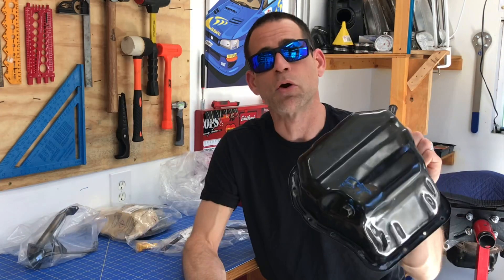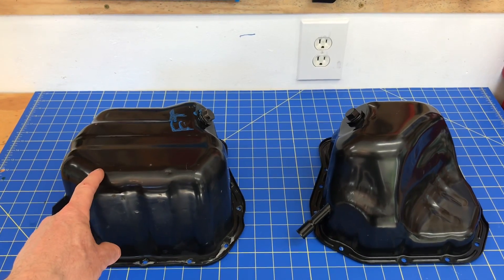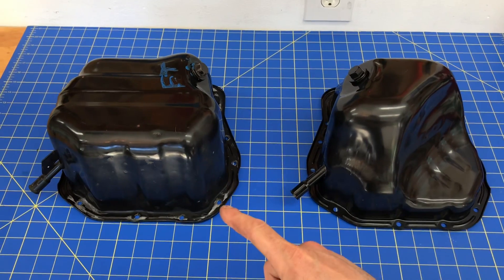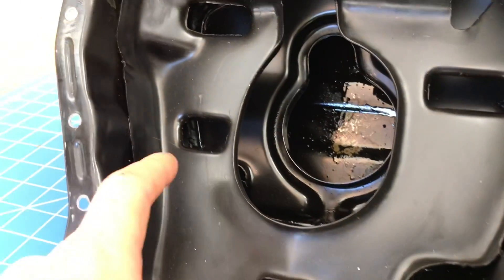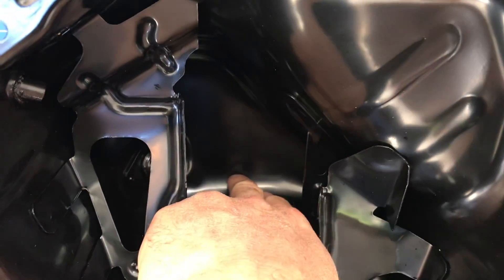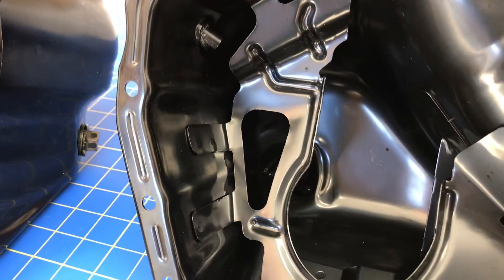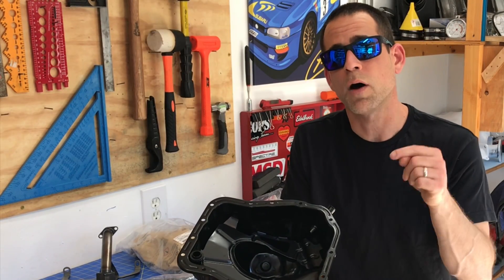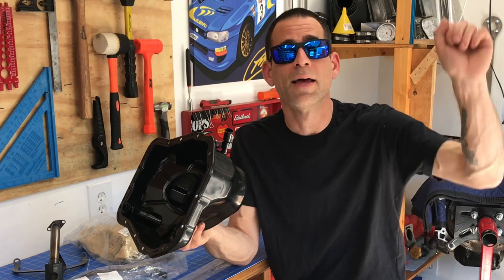Why Subaru Redesigned the EJ-Series Oil Pan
This Subaru DiY video is an in-depth look at upgrading the factory EJ-series OEM oil pan to the redesigned NEW one Subaru introduced in 2004 for the STi and 2006 for the WRX. I compare the old style oil pan to the new one by taking a closer look at the shape and baffling of the pans, and discuss how this impacts the flow of oil, which can lead to spinning a bearing and destroying your engine! This is a critical upgrade everyone should seriously consider! I also walk through all the additional parts needed, provide the part numbers, and dive into an informative online blog that discusses this critical issue.

*2020 UPDATE:  After working as a professional Hydrogeologist for 15 years, I've decided to embrace the reward I've found in creating YouTube content, my passion for competitive Motorsports, and building relationships with all the people and small businesses that make these communities work. I'M GOING FULL-TIME as a YouTube Creator starting Dec 2020! Hope you'll join me on this journey into the unknown!